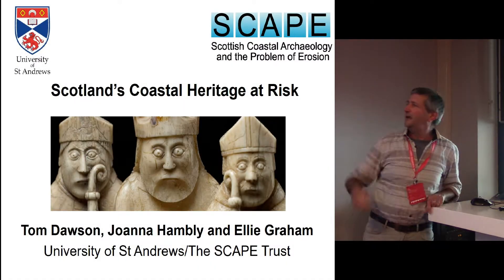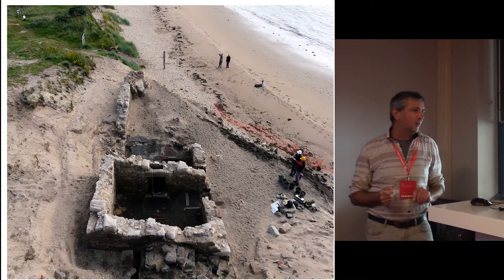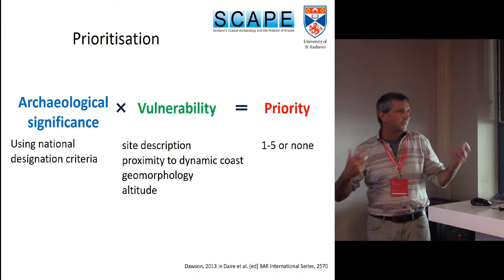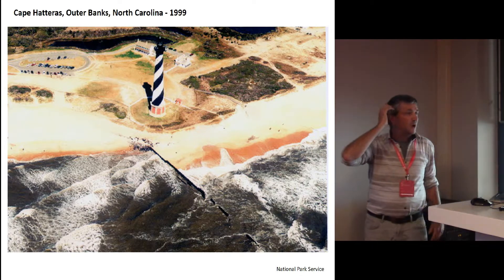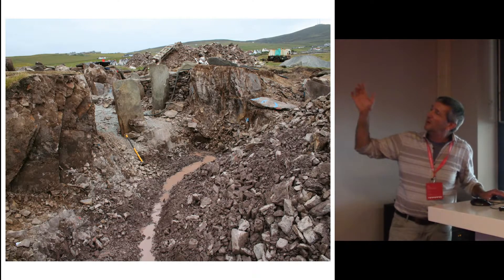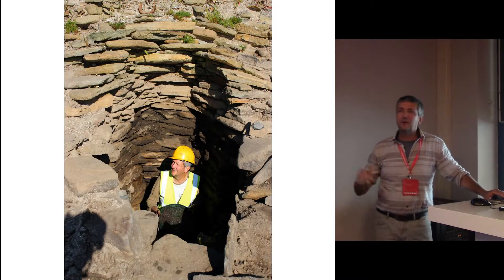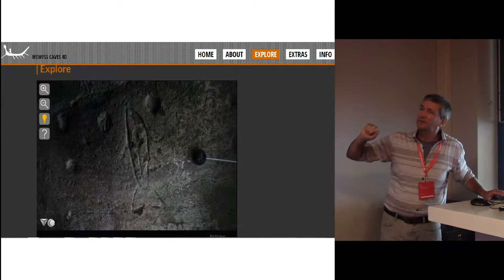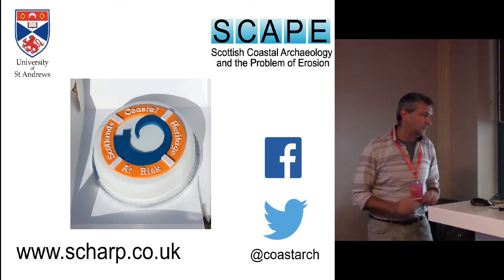Scotland's coastal heritage at risk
Ideas on how to preserve archaeological sites threatened by natural processes have evolved in Scotland over many years. Coastal sites are particularly vulnerable to erosion and storm damage, and the World Heritage Site of Skara Brae is a good example, having been uncovered in the mid-nineteenth century during a storm. The traditional way to preserve coastal monuments is by constructing a sea wall, but these are both costly to build and need regular maintenance. For the past two decades, new ways of working with sites threatened by coastal erosion have been explored by Scottish heritage managers. This has included the training of local community members, who have worked with professionals to locate and monitor vulnerable sites. Many of the recent initiatives at coastal sites have been undertaken as a collaboration between the SCAPE Trust and Historic Environment Scotland, the lead public body for cultural heritage in Scotland. This includes a programme of rapid coastal surveys, initiated in 1996, followed by a project to prioritise action at vulnerable sites. Recognising that things change quickly at the coast, the Scotland’s Coastal Heritage at Risk Project has worked with citizen scientists to update information and reassess the prioritised list. In tandem, local communities have proposed projects at locally-valued sites, and SCAPE has facilitated joint projects where local groups and professionals have undertaken a range of different actions. The aim has been to explore alternative ways of recording threatened sites, and projects have ranged from surveys to digital recording; from excavation to site relocation. This paper will outline the methodologies employed and will discuss the lessons learned from the various approaches taken to the recording of the archaeological heritage of Scotland’s eroding coast.

Author: Archaeologist Dawson, Tom - University of St Andrews (Presenting author)
Co-Author: Graham, Elinor - SCAPE Trust